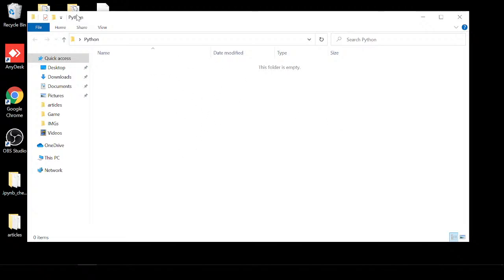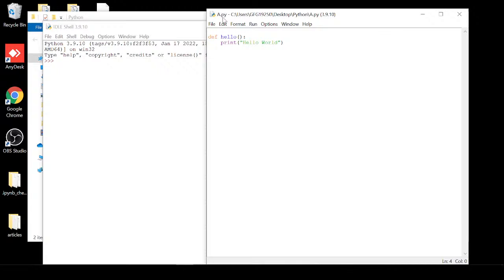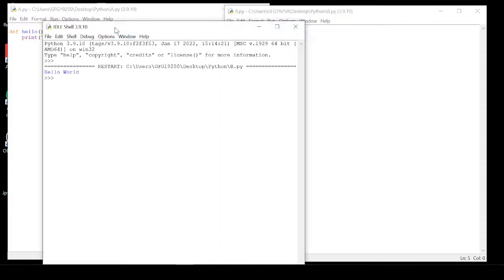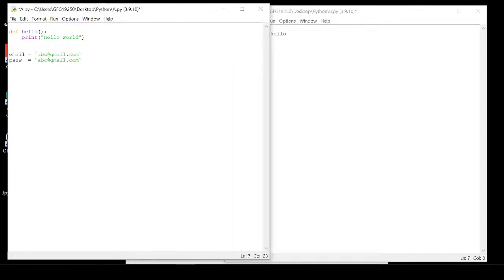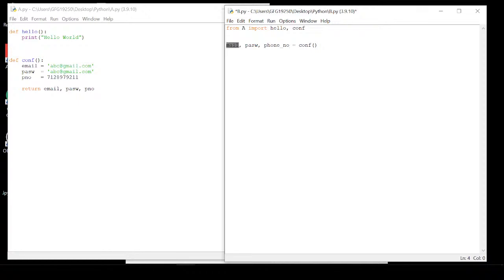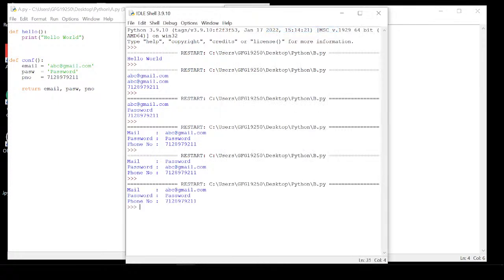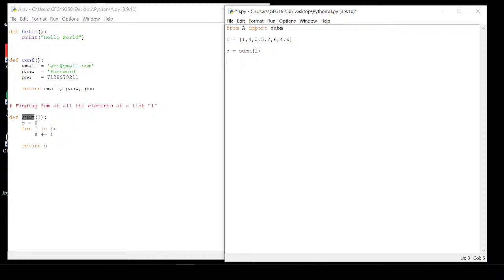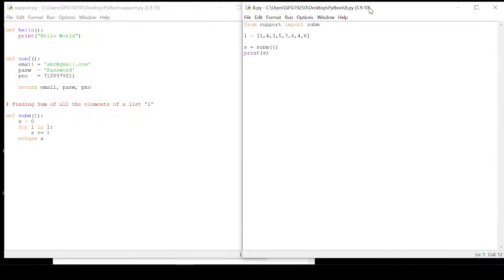How to call functions from other Python file | Ashish Jangra | GeeksforGeeks Python